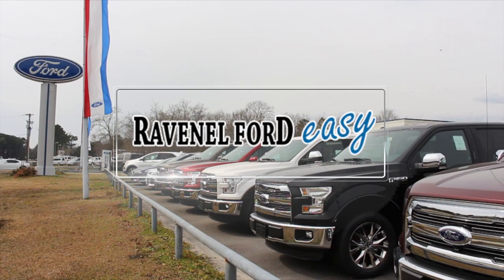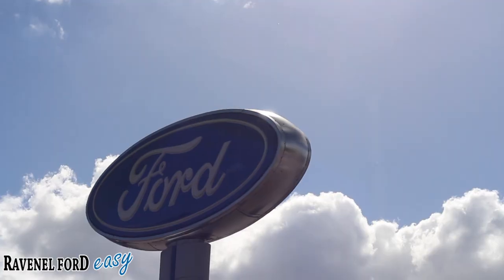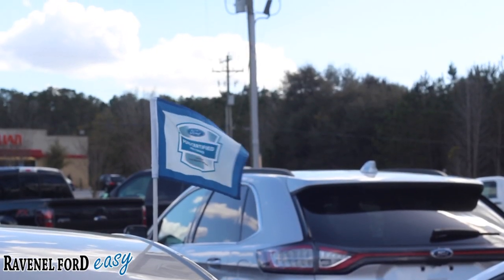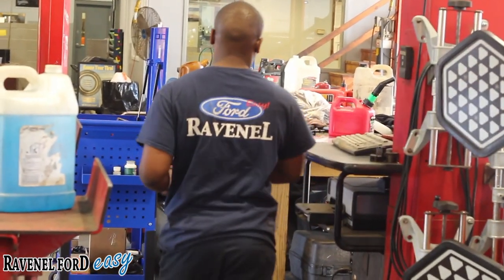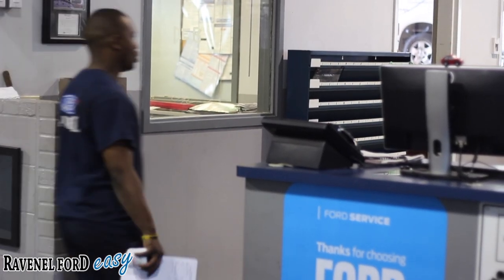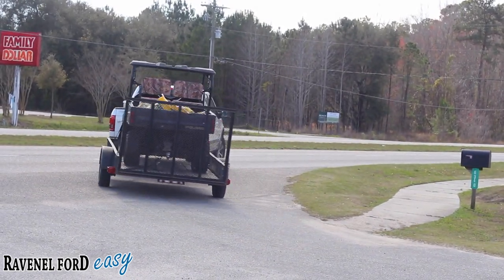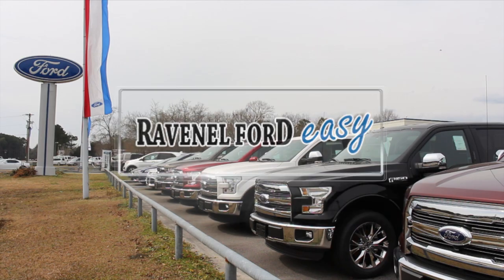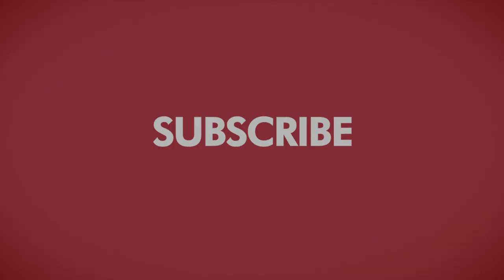Ravenel Ford Easy Commercial 2017 - Carolina Ford Dealership | Charleston, SC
Car buying really is Easy at Ravenel Ford. Every New Ford is sold for $98Over Invoice and any additional rebates and incentives your also welcome to have. If your looking to buy Preowned they have a huge amount of Certified Preowned Fords to pick from! Service with a smile at Ravenel Ford. Our service technicians work hard and get the job done every day.

Filming and Voice Over by: Chad Dolbier with CharlestonCarVid